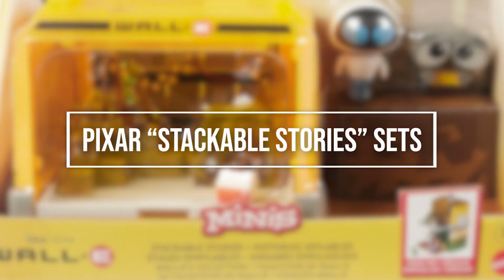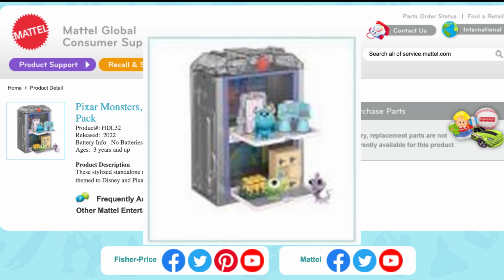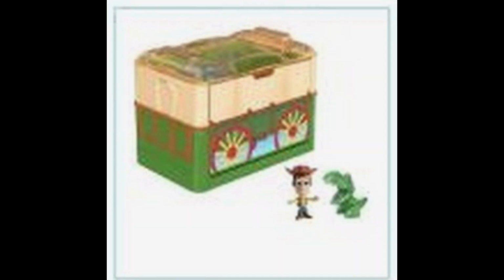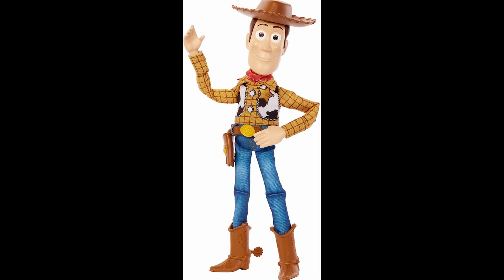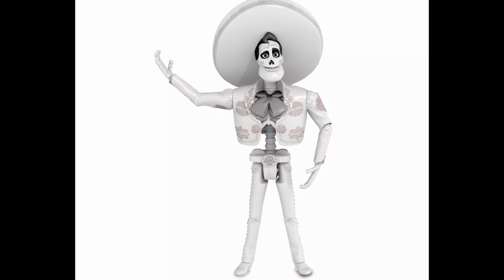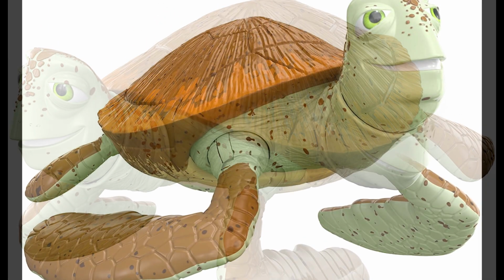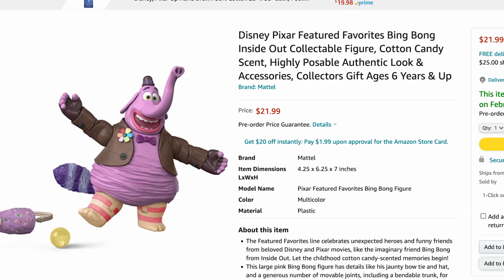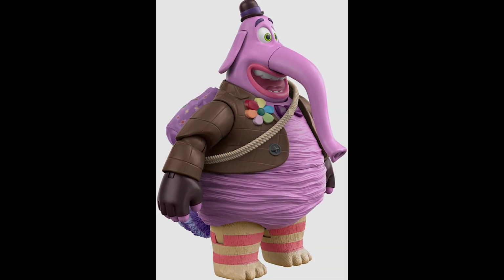EXCITING NEW REVEALS! This Week's Mattel Pixar Toy News UPDATE (Late 2021/Early 2022)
Hey Pixar fans! In today's exciting Mattel Pixar Toys Update (again looking forward to late 2021/early 2022) I take a look at another new Pixar Minis Stackable Stories set, more Pixar Featured Favorites, an upcoming core 7" figure and an additional new upcoming "large scale" figure. Watch to see all the greatness coming our way—can't wait!

Links to order:

7" Scale Ernesto de la Cruz Figure

Featured Favorites Crush & Squirt

Featured Favorites Bing Bong

Roundup Fun Woody

Thanks so much for dropping by, everyone.The support means a ton.

There is no additional charge to you. The links and my videos are intended for nostalgic adult toy collectors (like myself) who are 13 years old and older in compliance with COPPA.